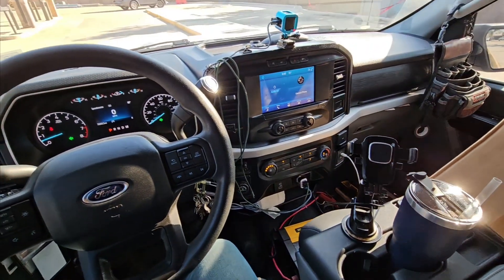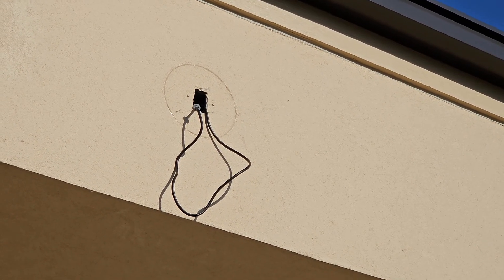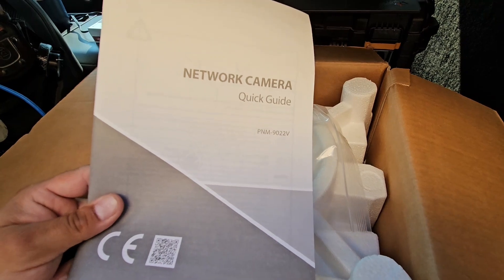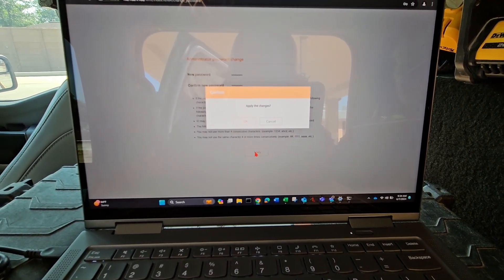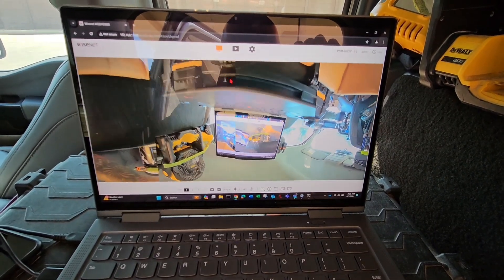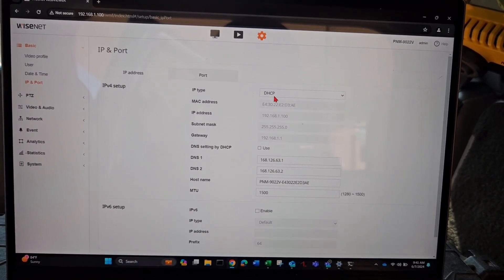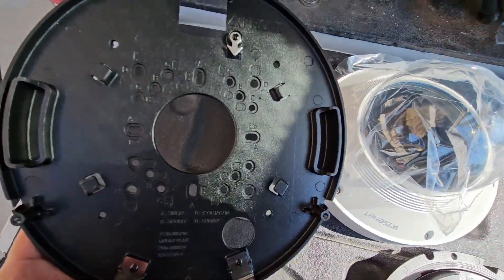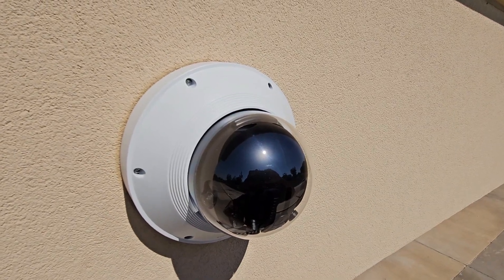Installing a Hanwha PNM-9022V Network Camera